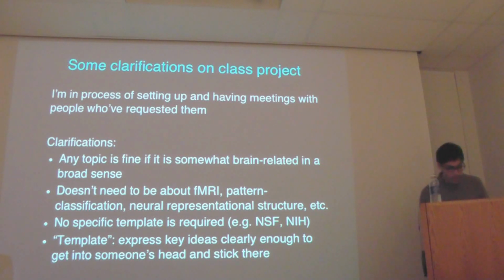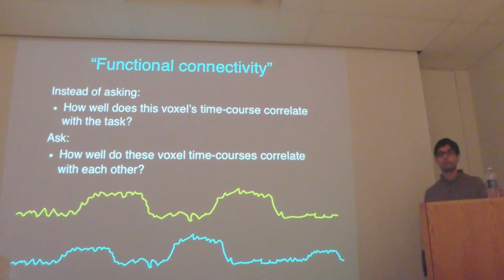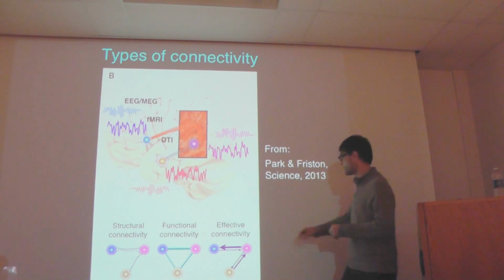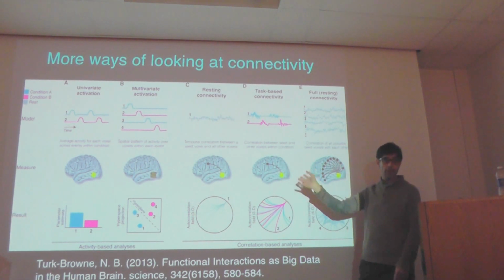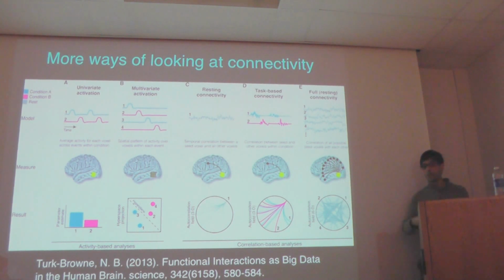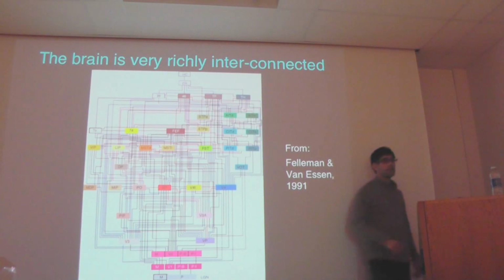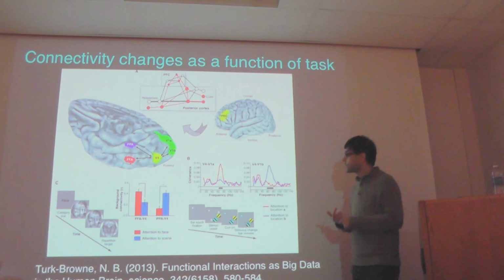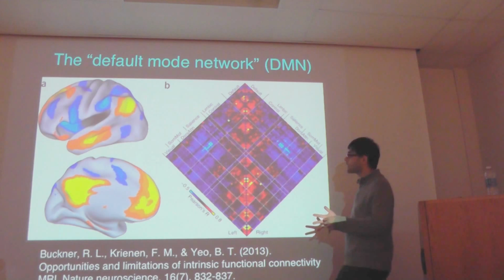Intro. to fMRI - Wk12, Class1, Pt.1: Functional Connectivity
Part 1 of the eighteenth lecture from the class BCS 513 Introduction to fMRI: Imaging, Computational Analysis and Neural Representations, in the Department of Brain & Cognitive Sciences at the University of Rochester.